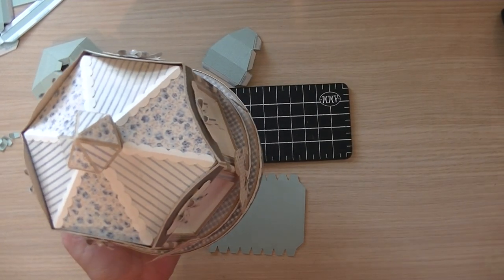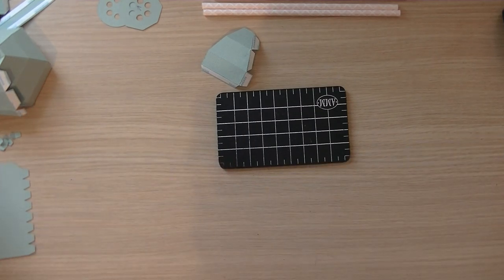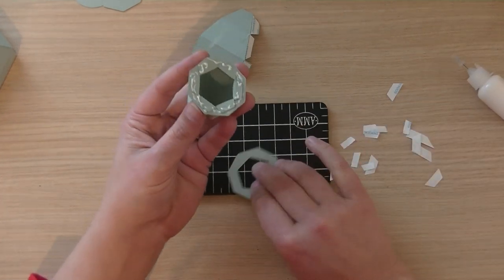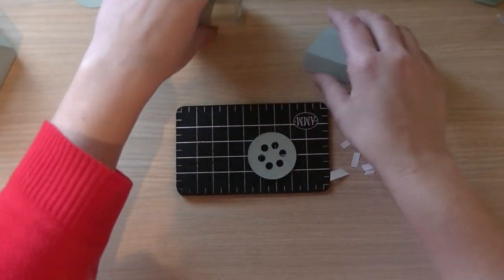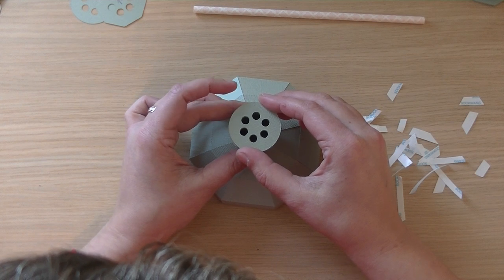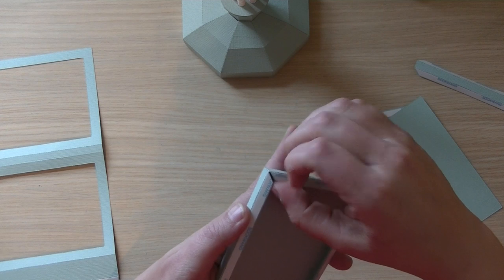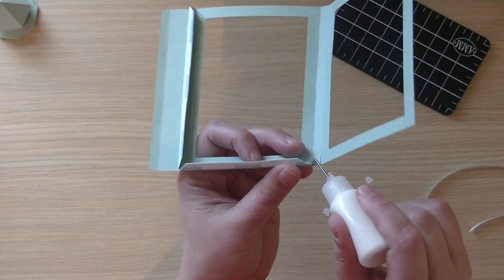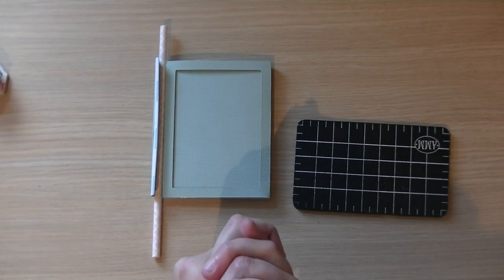Tutorial on the Picture Carousel i designed :-)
Hi Crafters, You can find the digital cutfile

And KSCraft Lovers store and I , are giving away 250 WAX SEAL Die sets. If you order 4 or more dies in there store, you will get this die set for FREE, as a BIG thank YOU for ordering my designs in the last year :-D

Kind greetings
Nicole xoxo :-)